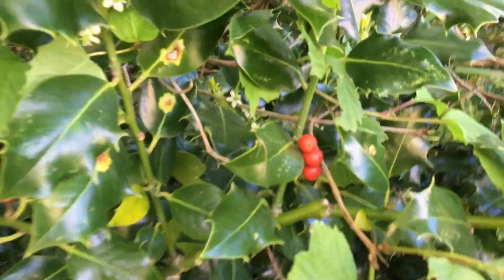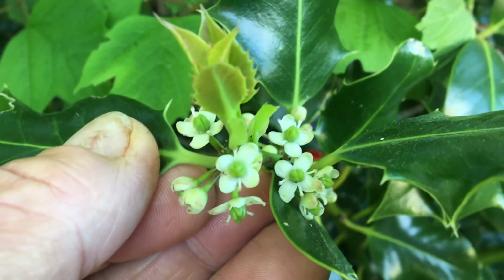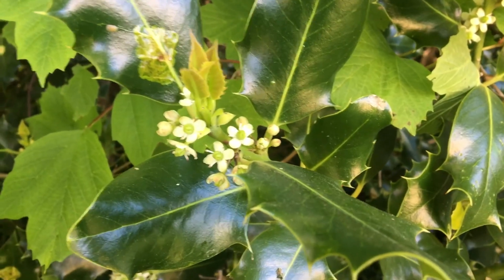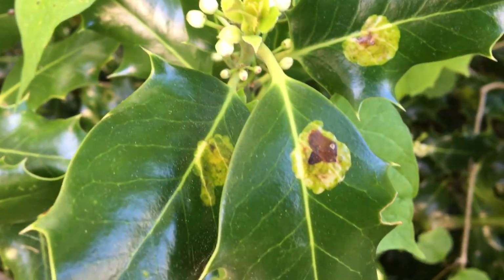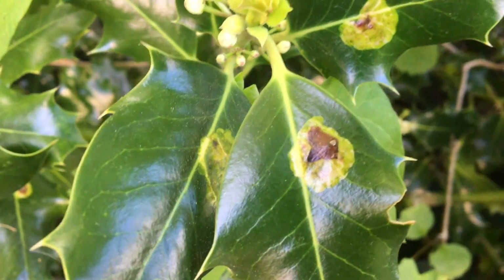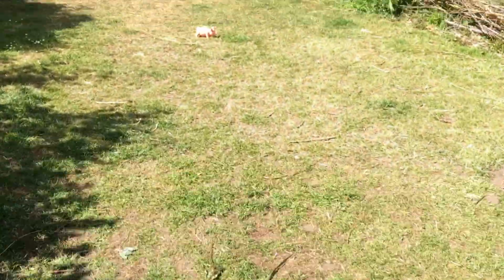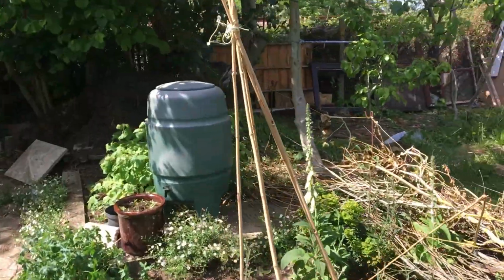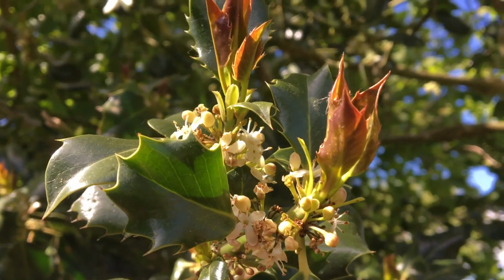Ian's Garden Safari Episode 1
Join Ecologist Ian Boyd for a Garden Safari and learn more about the natural world on your doorstep!

Thumbnail Photograph - Photograph by Steve Blamire and Julian Winslow for Portrait of an Island